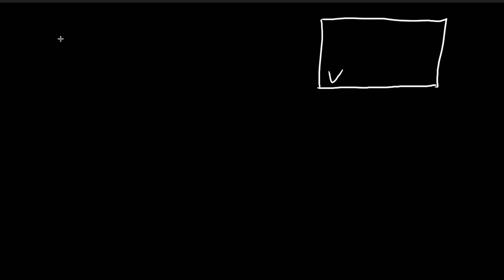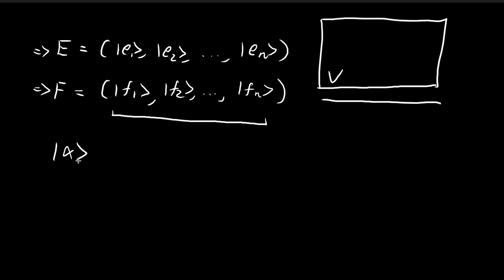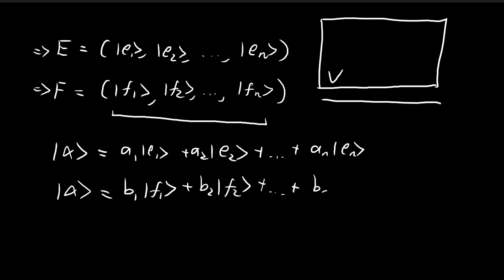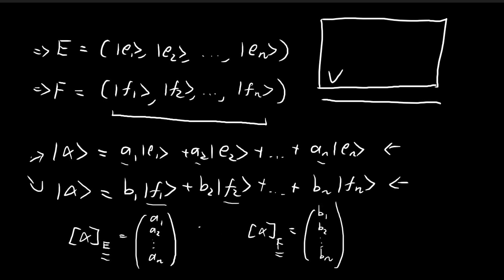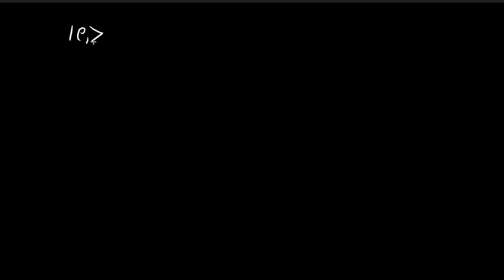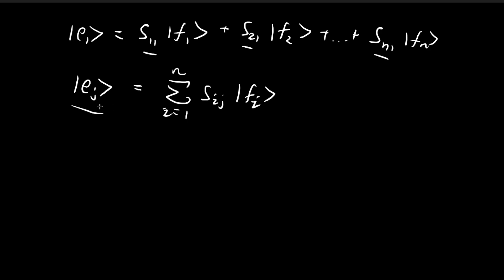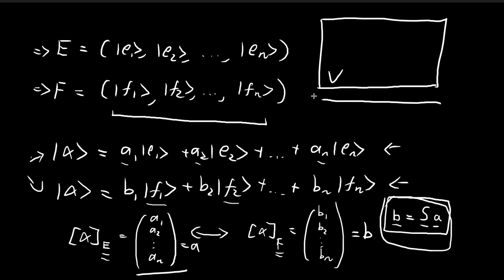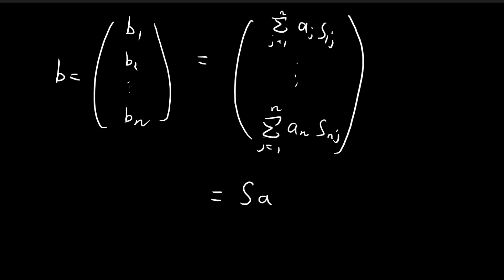A.4 | Changing Bases | Introduction to Quantum Mechanics (Griffiths)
Showing how we can change from one basis to another and how we could summarize the changes into a single matrix expression. The method used in the video is very similar to what we employed in the linear transformations video, but the fundamental concept is different. In the linear transformations video, the vector itself is changed but in this video the vector stays the same, since all we did was use a different basis to express the same vector.